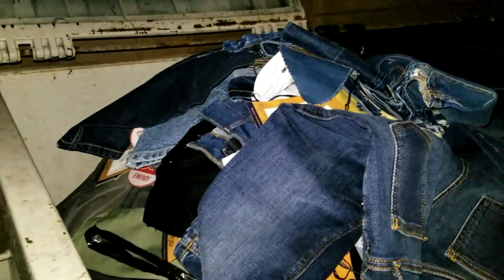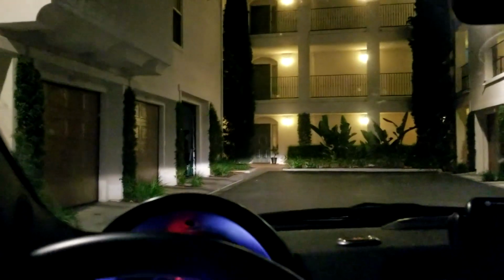THE BEST DUMPSTER DIVING IN THE USA!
Today we go dumpster diving around town, I normally dumpster dive in high end apartment complexes, and I also look behind stores and dumpster dive places like office depot, bed bath & beyond, Home Goods and REI etc. This is my YouTube journey recording my dumpster diving finds and sharing parts of my life with you as well. I hope you enjoy the videos and thank you for your time:) God bless you.

My passion is travel vlogging or adventure vlogging, I love to dumpster dive but travel and filming is my passion. I will be doing both travel adventure videos and dumpster diving on this channel.

Samsung S8+
Canon G7X Mark 2
DJI Mavic Drone
GoPro 3+ Black Edition
64B HD memory card